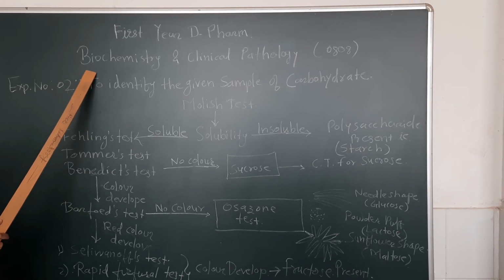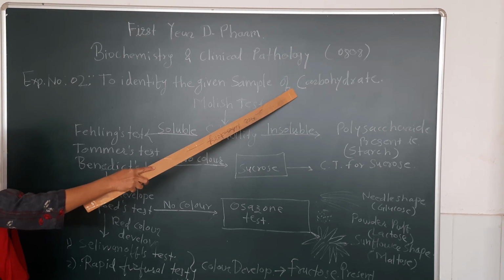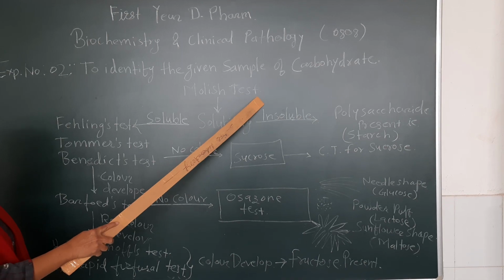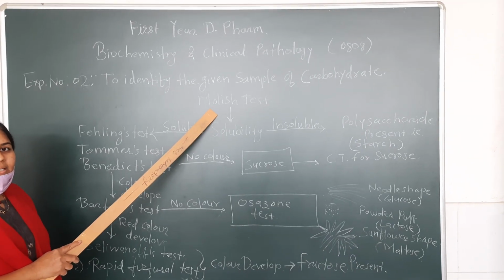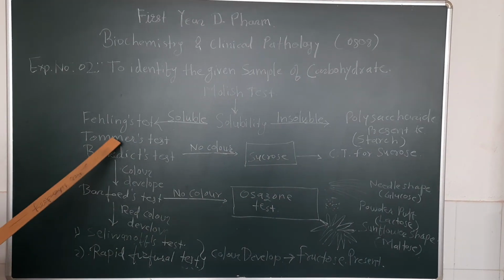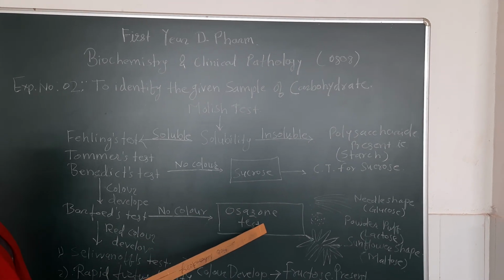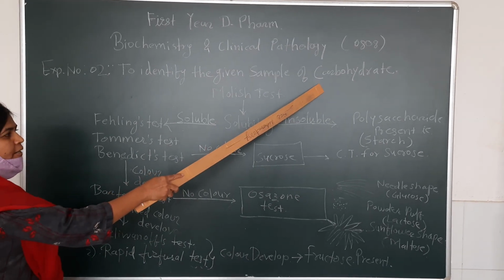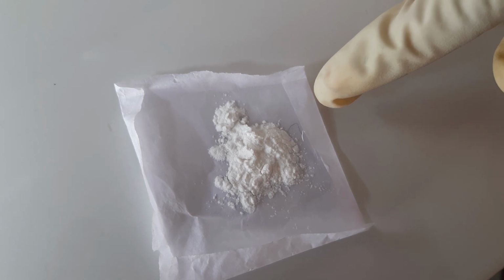Experiment no 2: To identify the given sample of carbohydrate.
Prepared by
Mrs. Surekha Tayade
Dr, Y. S. Khedkar College of Pharmacy.